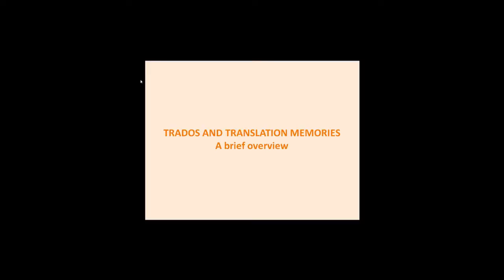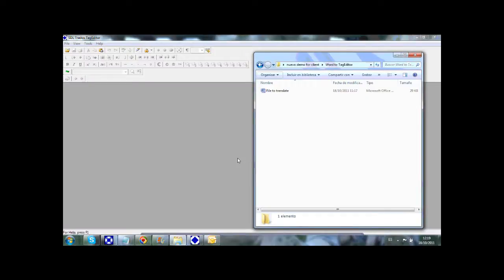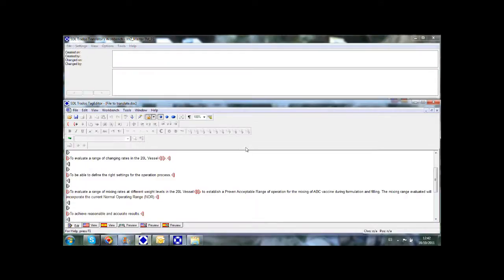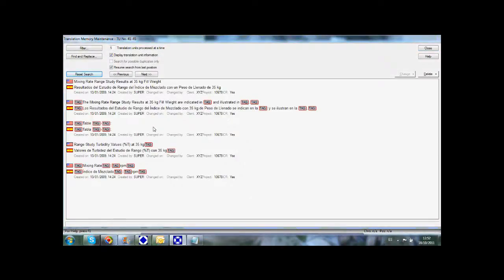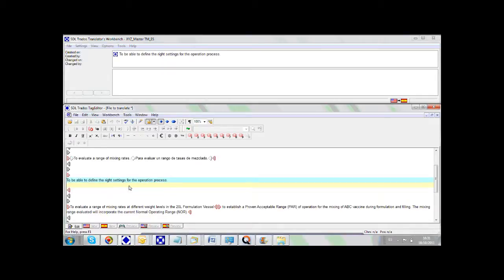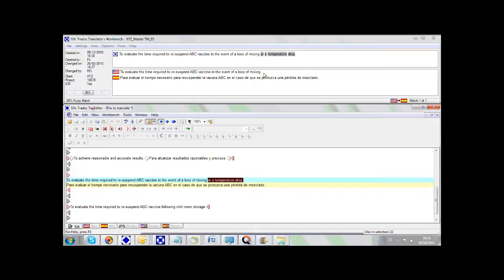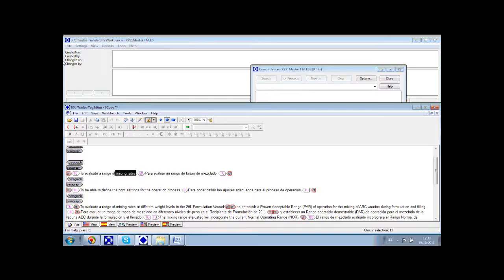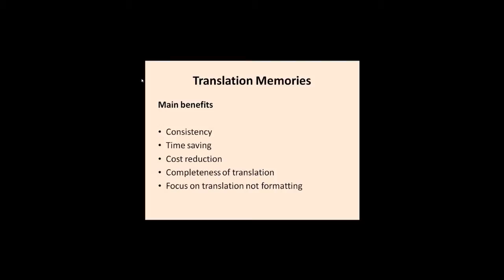An Overview of Translation Memory Technology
Have you ever wondered what Translation Memory is and how it works? ForeignExchange's own Rocío Abelleira put together this video to give an overview of TM - what it is, what it isn't, and how it can be used to save time and cost while improving consistency.